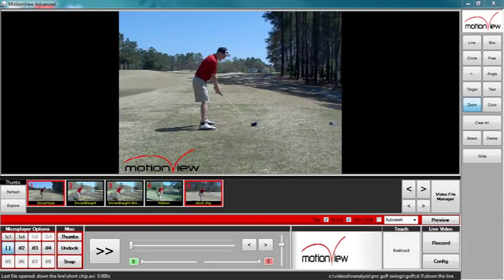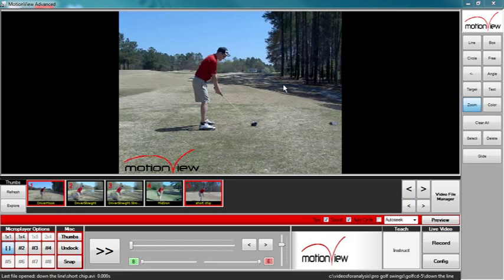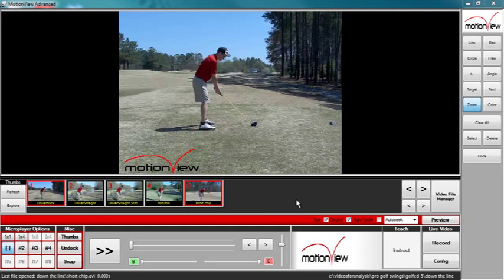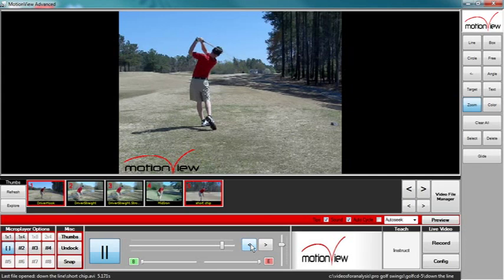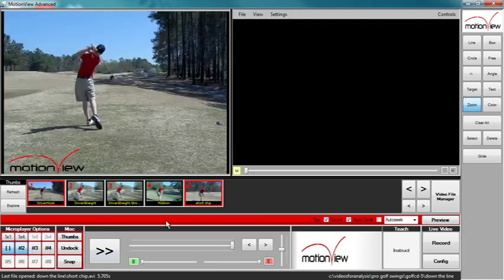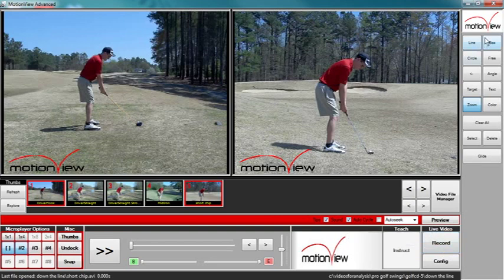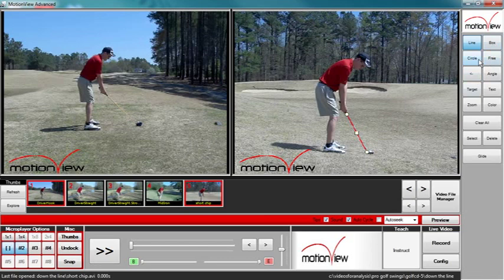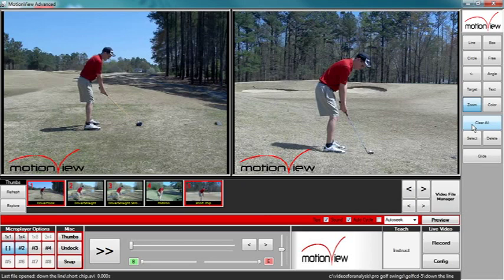Motionview Layout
This video will explain the Motionview software layout.